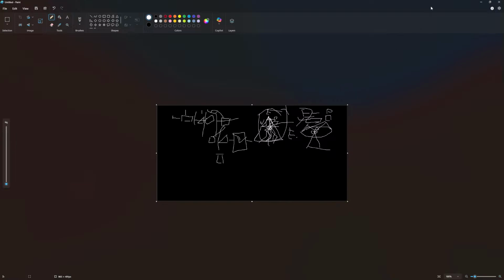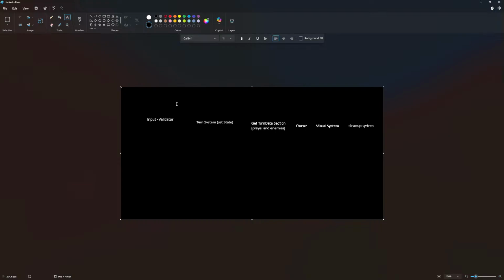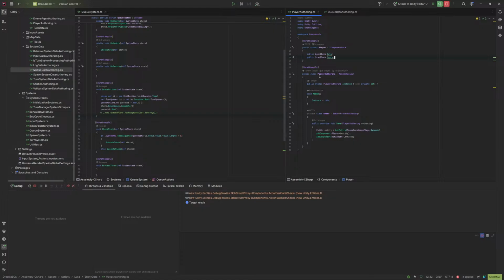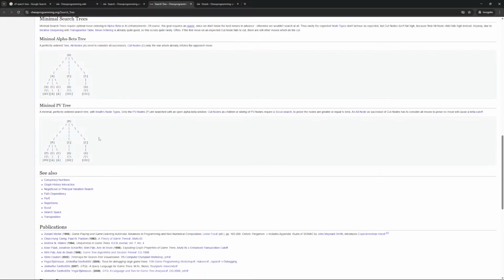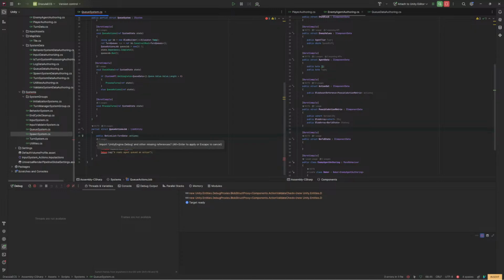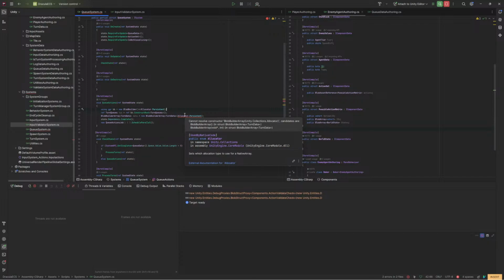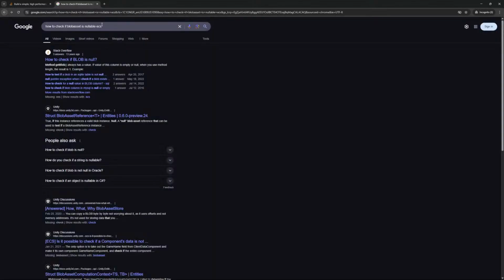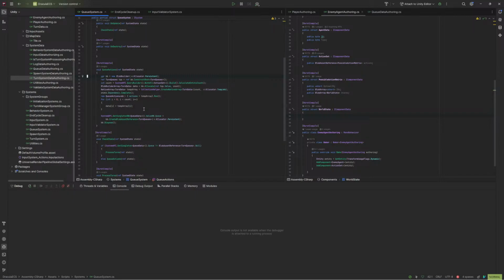Late night coding turn-based rogue-like ECS